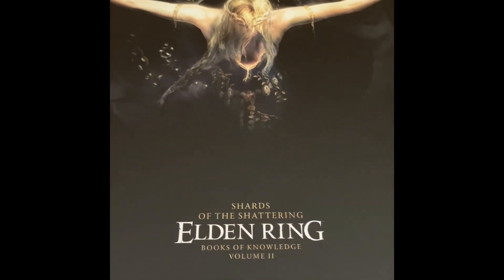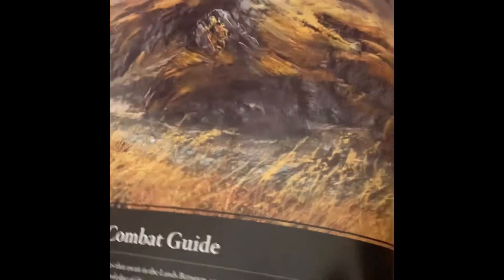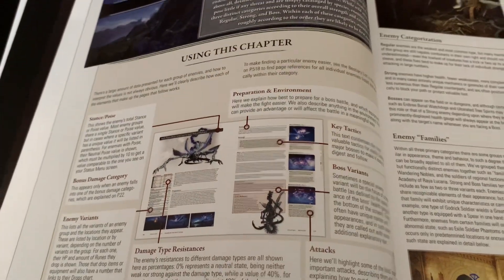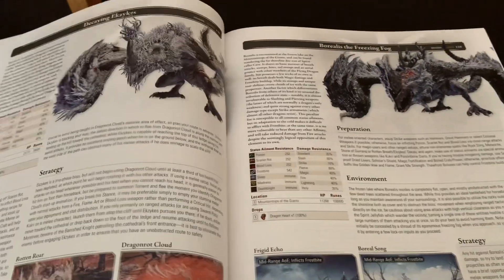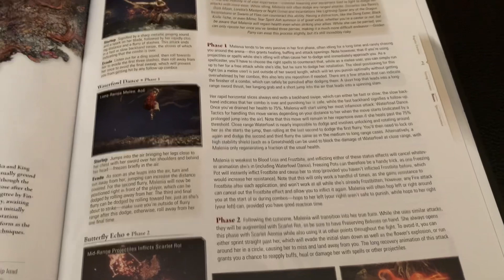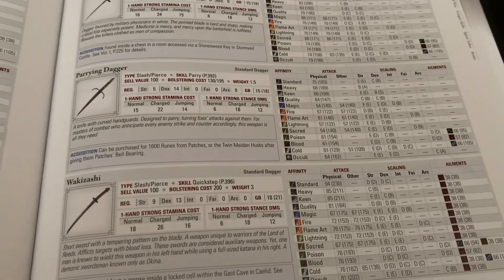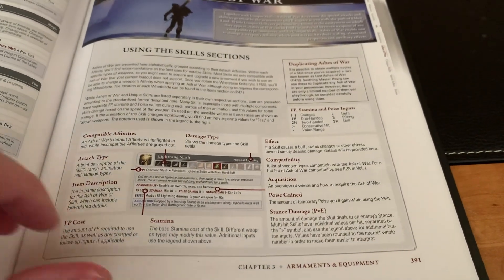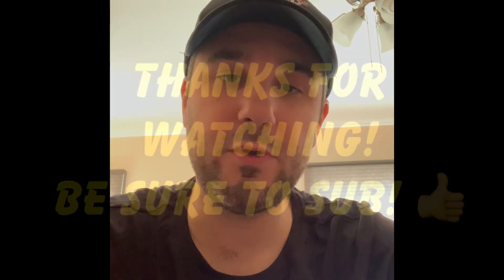Elden Ring’s Official Strategy Guide Vol 2: A Must-Have For Fans!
Hey all. This is my review of Future Presses’ Elden Ring Official Strategy Guide Vol 2: Shards of the Shattering. This book exceeded my expectations and I’m happy to add it to my collection with the first one. This book includes all enemies and boss resistances, weapons & where to find them, combat info & some builds. There’s enough here for me to recommend a buy, especially for those who enjoy Elden Ring a lot like myself. This is solid quality too, with good art and detail on each page wrapped in a hardcover book.

*Changed to a better camera angle at 02:41

I was NOT paid or given a free book to review this*

Check out the links below to grab a copy of this awesome book! Cheers.

Vol 2 (Builds, Beasts, Weapons):

Vol 1 (Lore, Quests, Map):